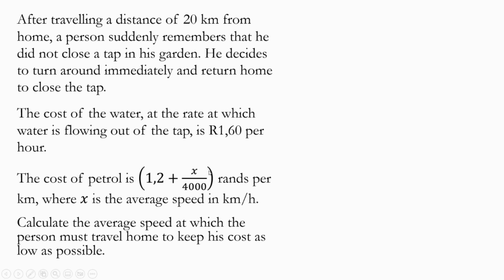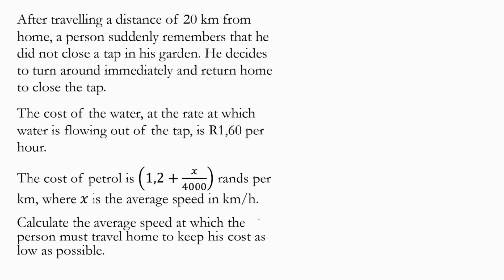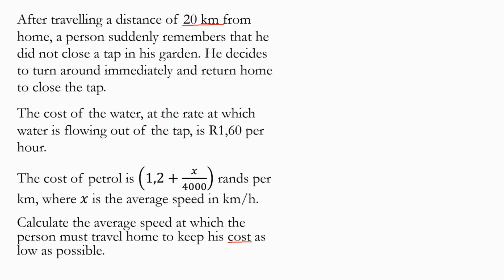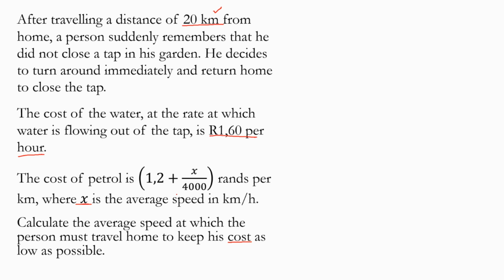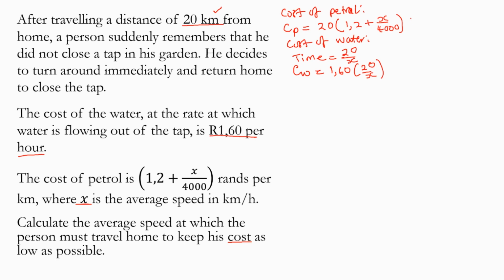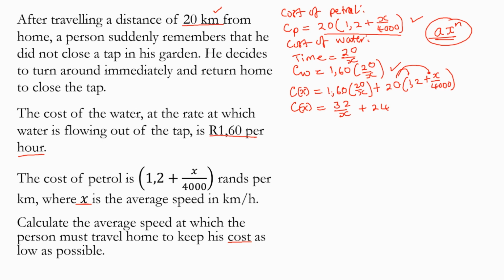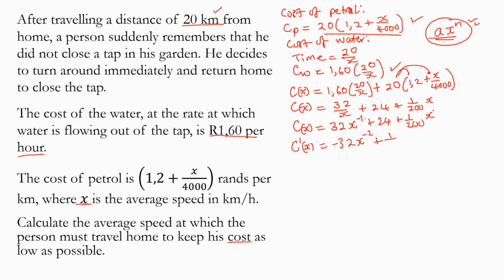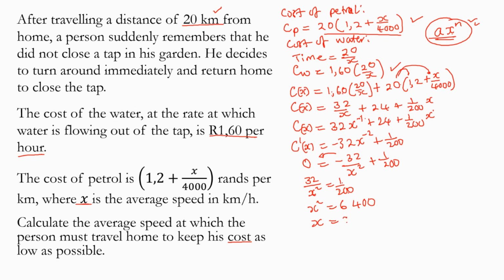MAXIMA AND MINIMA D11 11